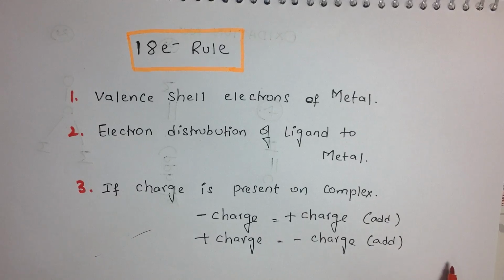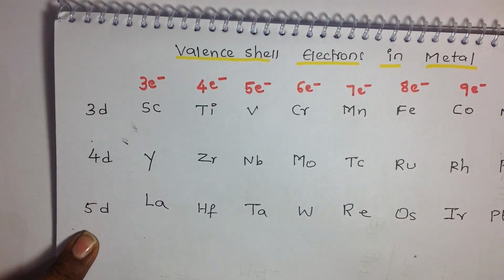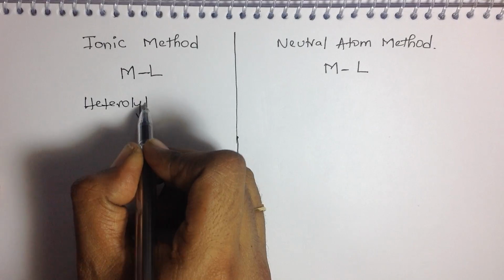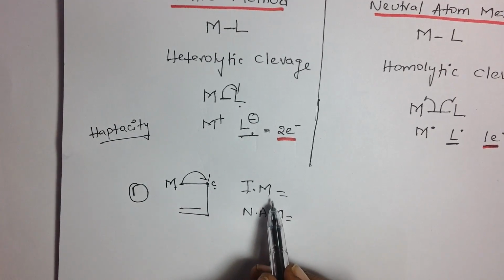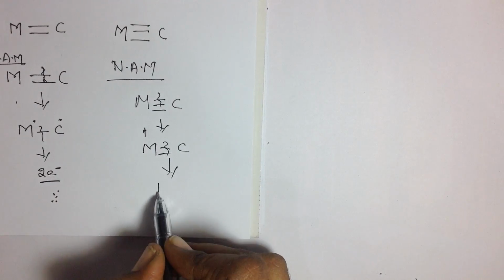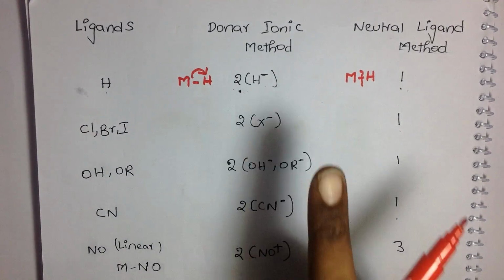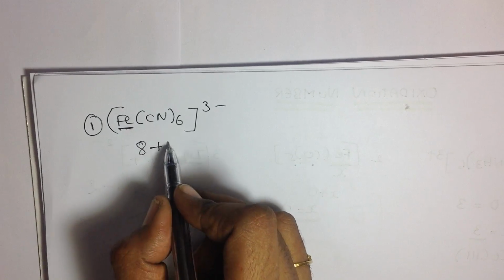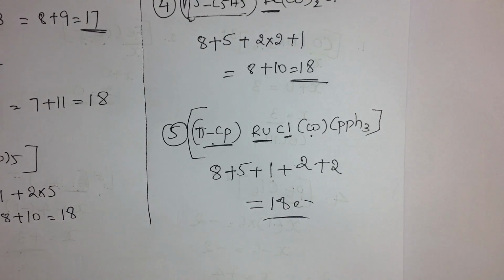# 18electron rule cordination chemistry # inorganic chemistry csir net # IIT JAM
Detail Explanation Of 18 Electron Rule for all competitive exams